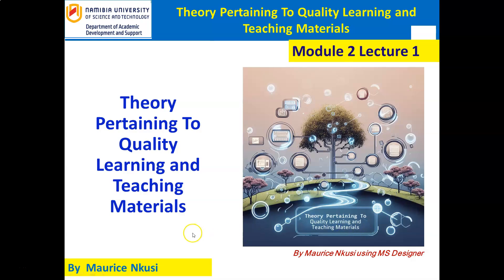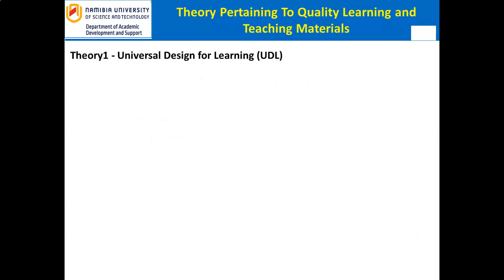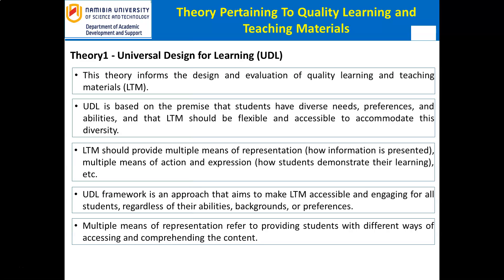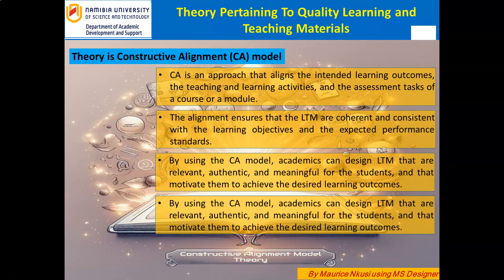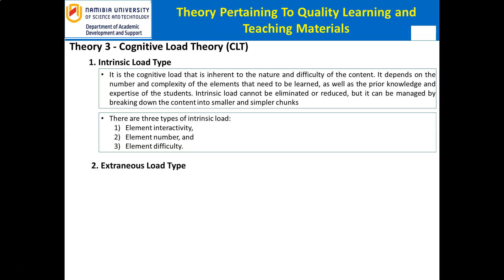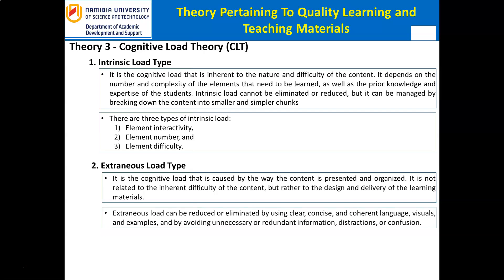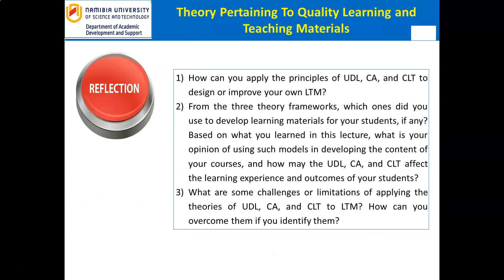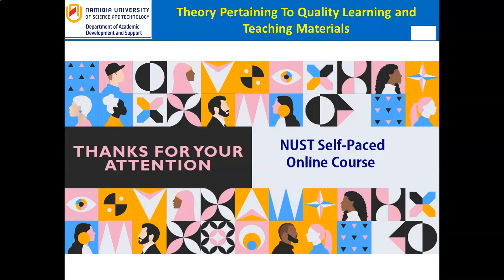Module2 Lecture1 Theory Pertaining Quality Learning and Teaching Materials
This lecture explores the theory pertaining quality learning and teaching materials.